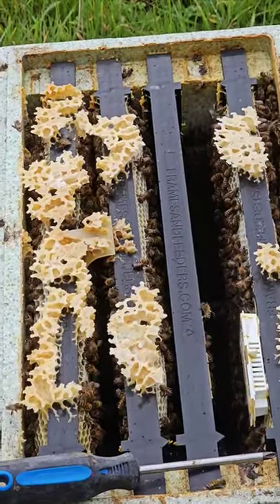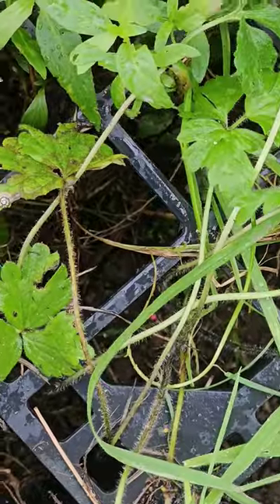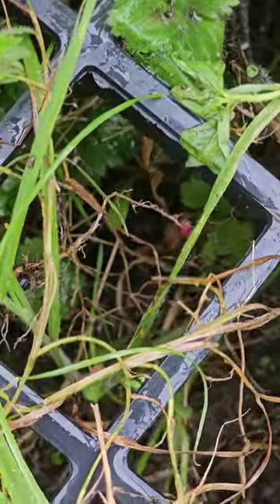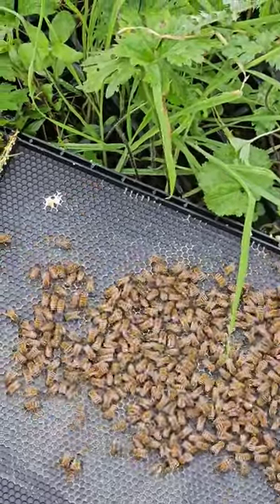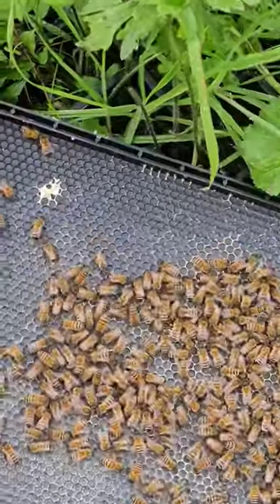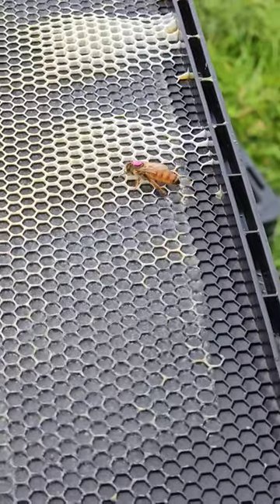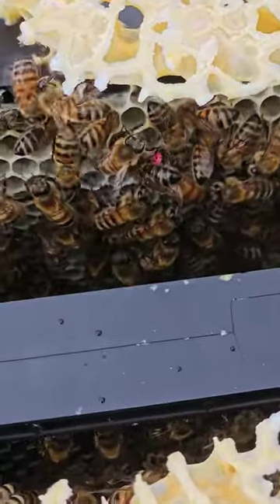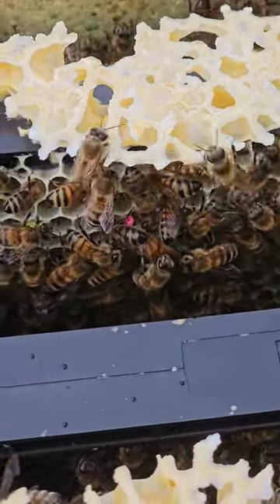This Could Have Been An EXPENSIVE Mistake! 🐝